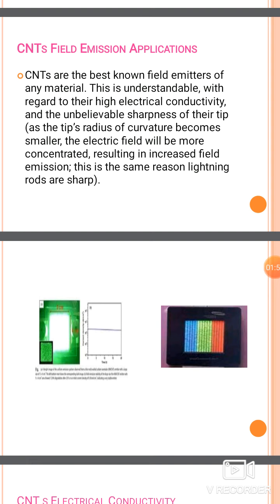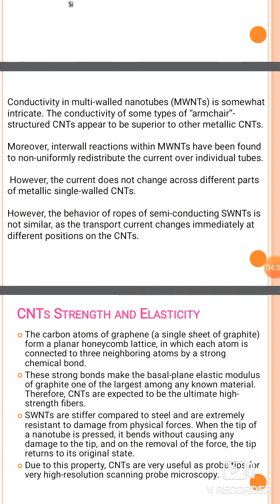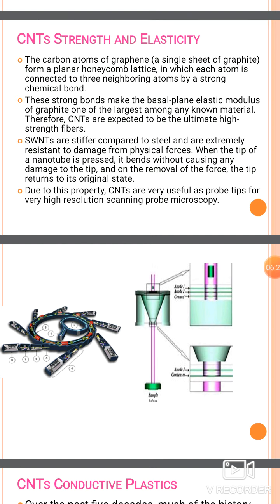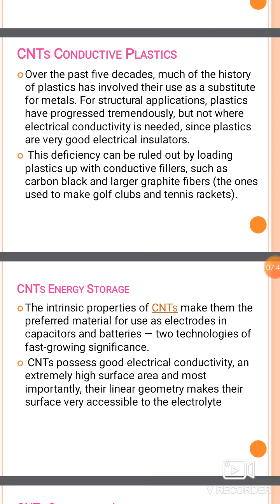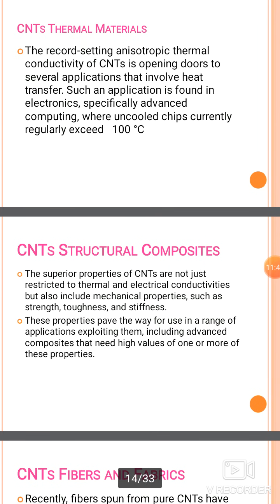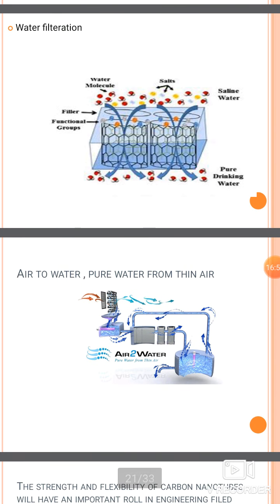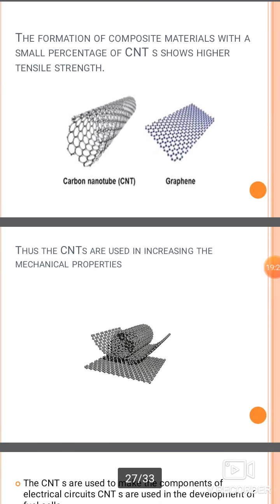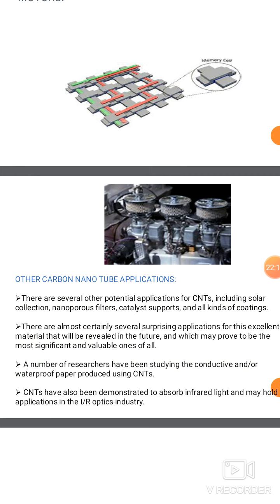SH2-BNMS-L5-Application of CNT